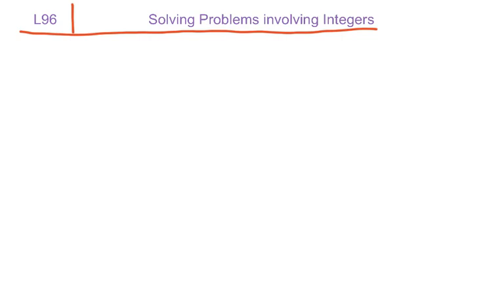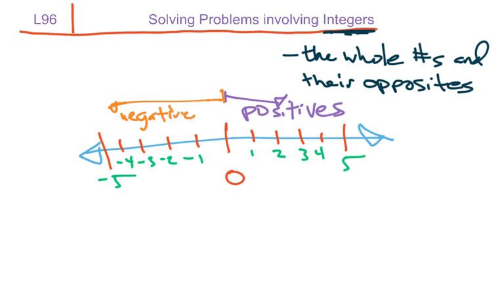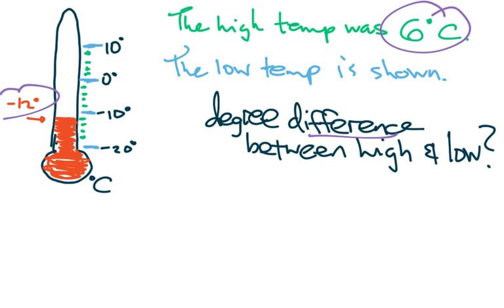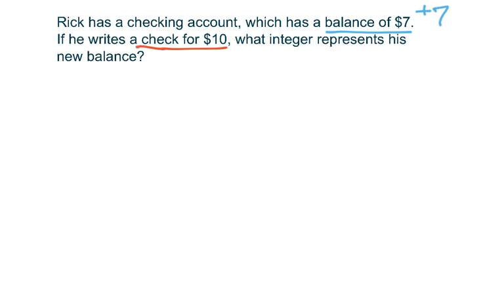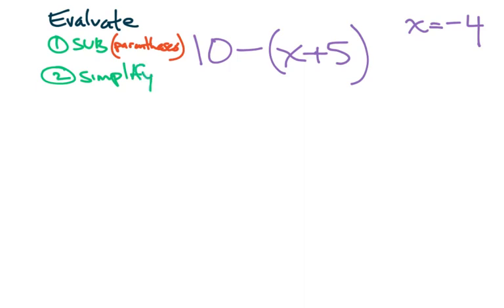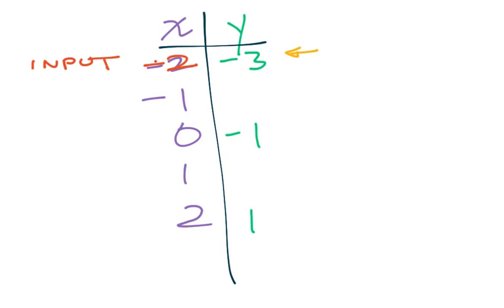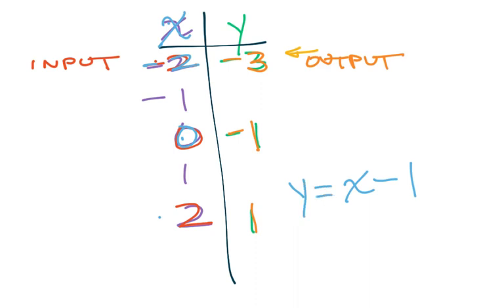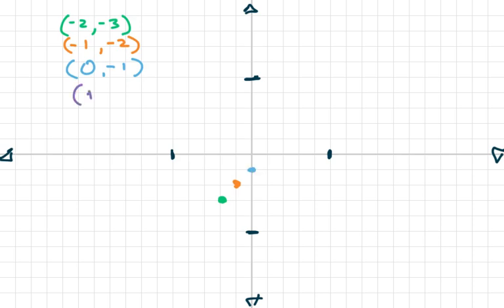Solving Problems involving Integers G5 L96